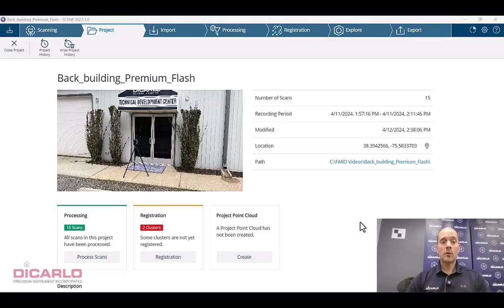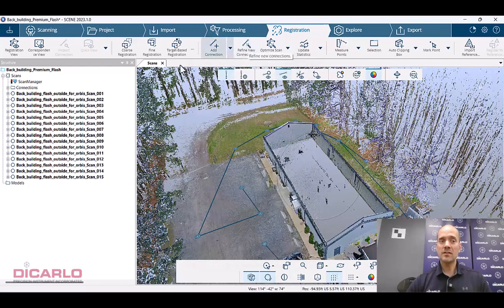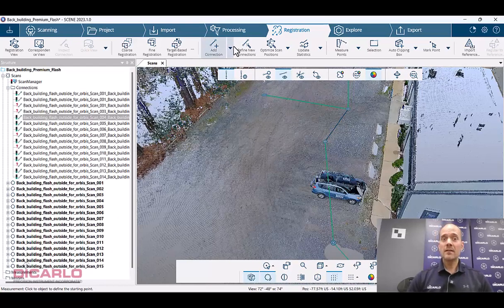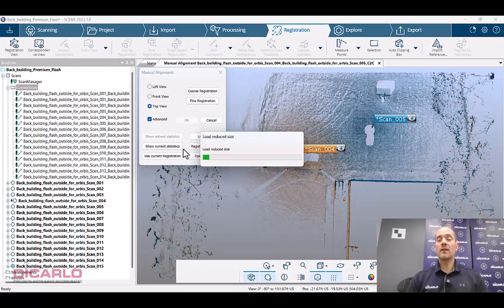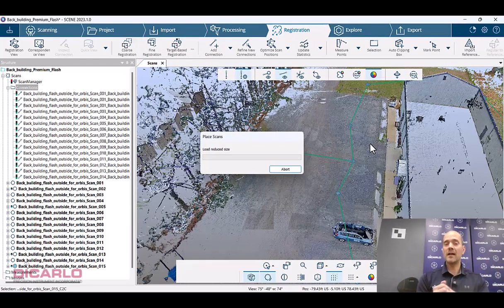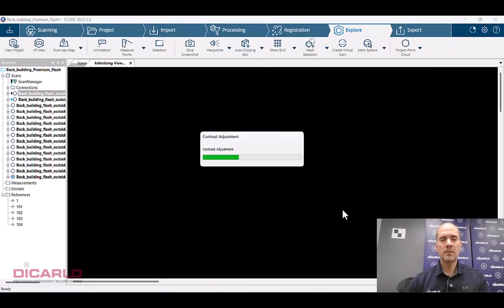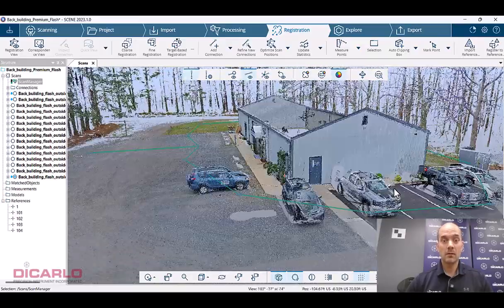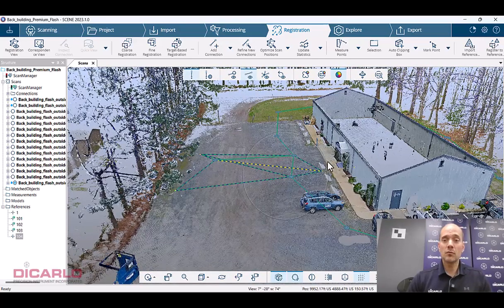(Part 2) FARO Focus Premium with Flash using Stream and Interactive Registration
Part 2 of my "Around the training center building" project. Processing of the collected data from Part 1, registration, tweaking and application of control.
Using the FARO Scene 2023.1 interactive registration workflow.